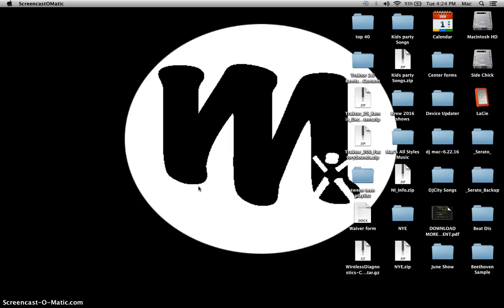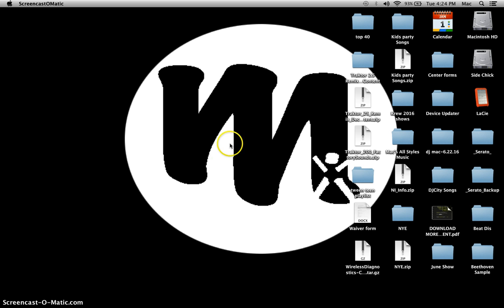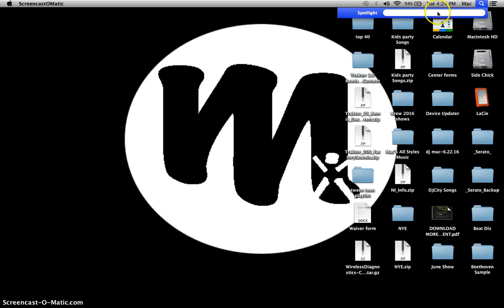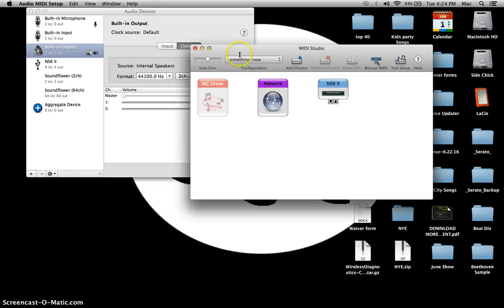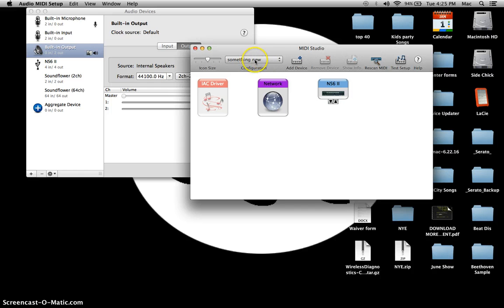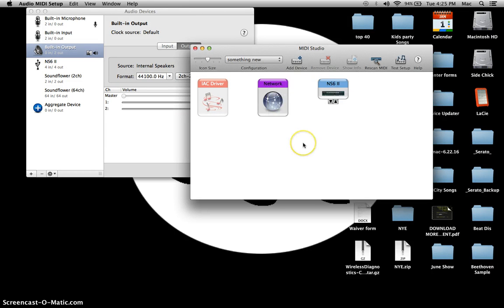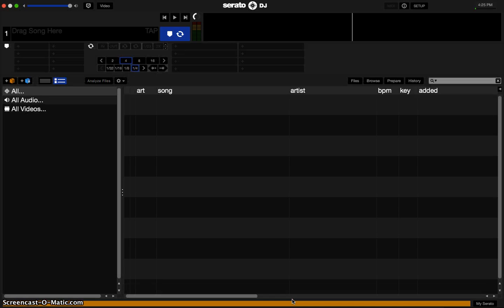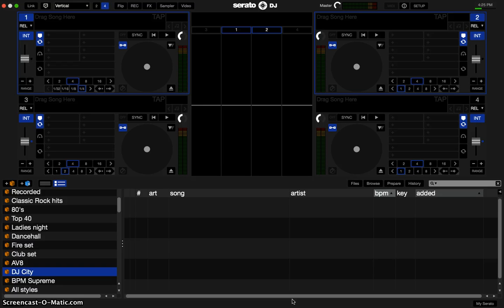Hardware not showing up in Serato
If your Serato isn't reading your new Hardware
On your Mac follow these steps...

1. Go to spotlight on the top right corner of your computer screen of your Desktop (Click the Magnify Glass)
2. Type "MIDI"
3. Click "Audio MIDI Setup"
4. Click the "Window" Tab and click on "Show MIDI Window"
5. Click on "Default" Drop down menu and "choose new configuration."
6. Title it anything and click "OK". You should now see your hardware device name in the window.
7. Restart Serato and your Hardware should pop up.